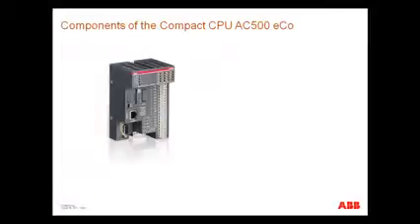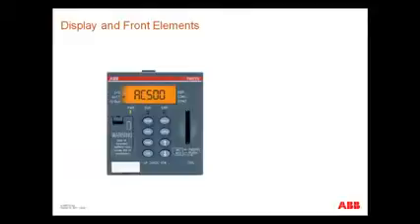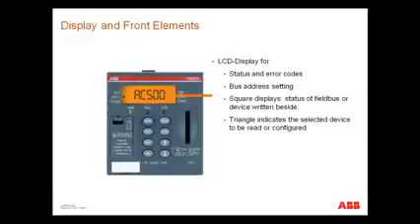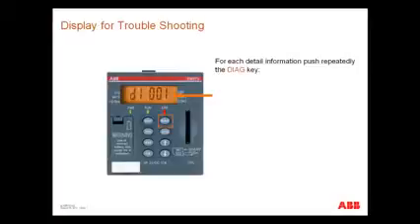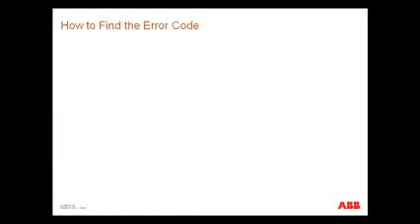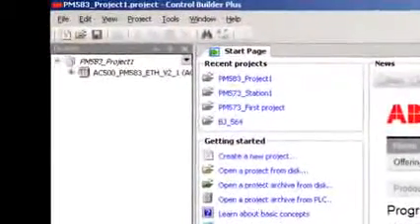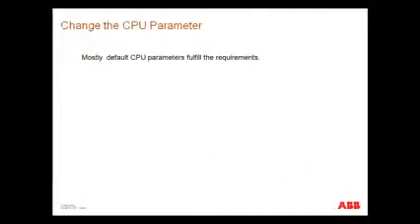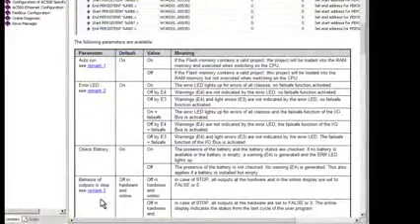Controlador AC500 CPUs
Panorama General de Procesadores